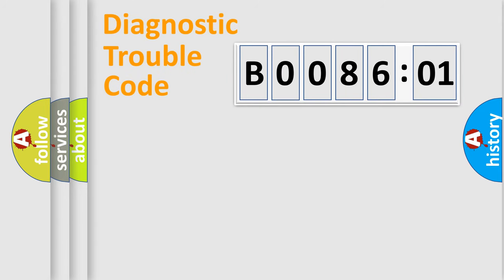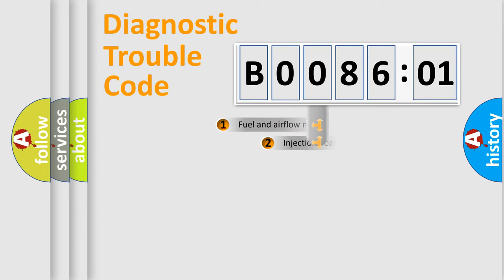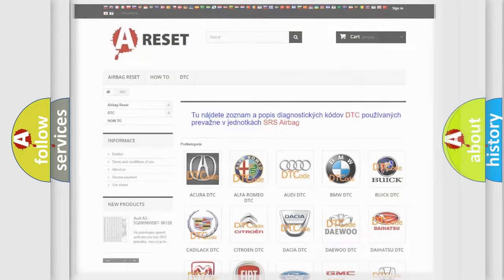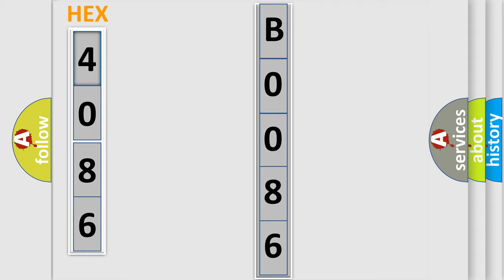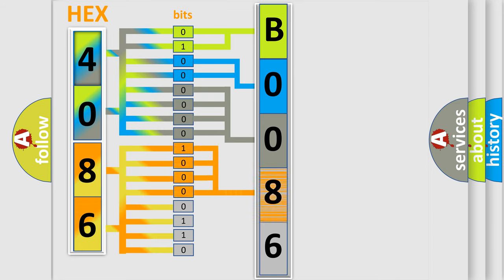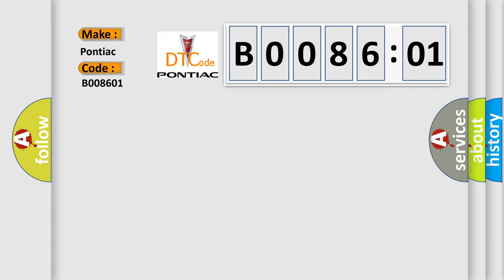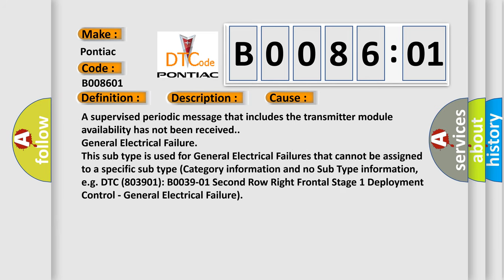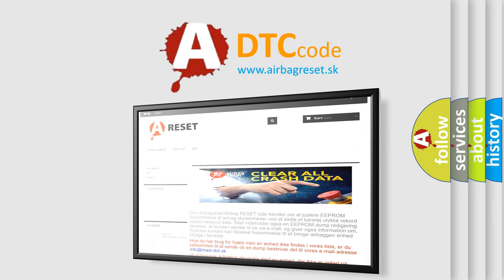DTC Pontiac B0086-01 Short Explanation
Contents:
0:21 Basic DTC analysis according to OBD2 protocol standard.
1:48 Insight into programming
2:58 A diagnostically understandable description of the Diagnostic Trouble Code
3:05 Basic error definition

Make:
Pontiac
Code:
B0086 01
Definition:
Lost Communications With Trailer Interface Control Module
Description: